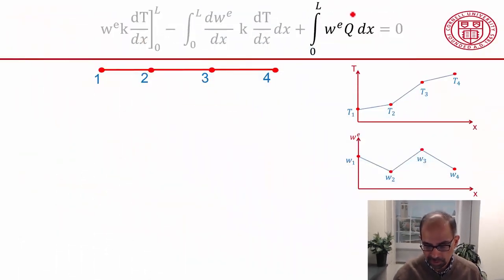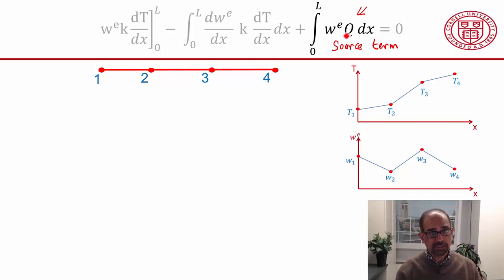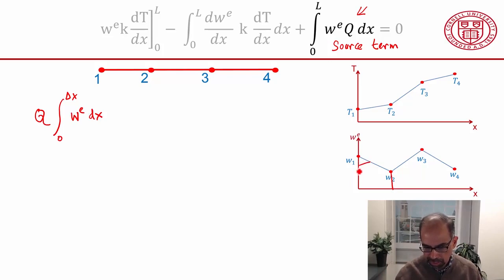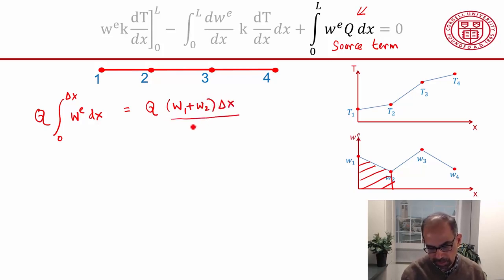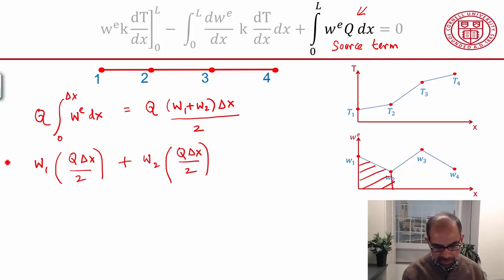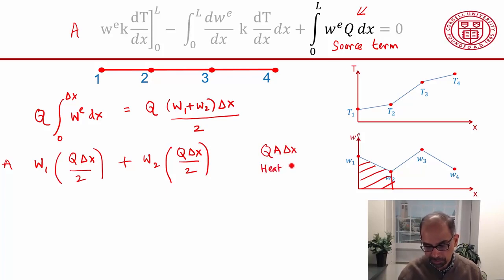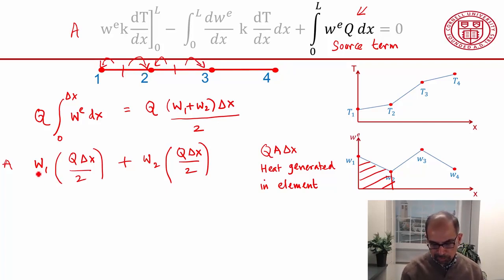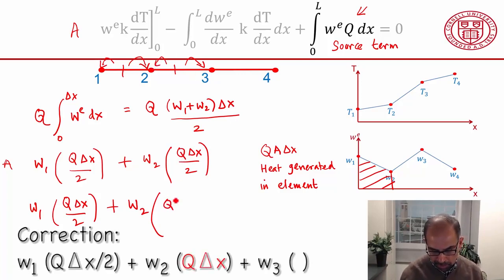Structural Analysis using FEA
"Structural Analysis using FEA" - This video focuses on the use of finite element analysis (FEA) in structural engineering modeling. It explains the concepts of stress and strain and demonstrates how FEA software is used to analyze and optimize complex structures to ensure their durability and safety.